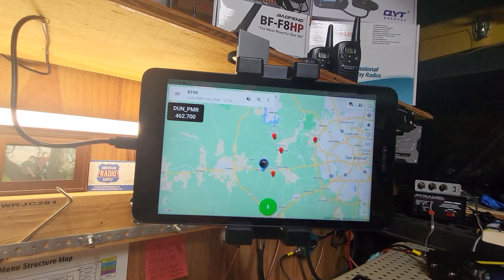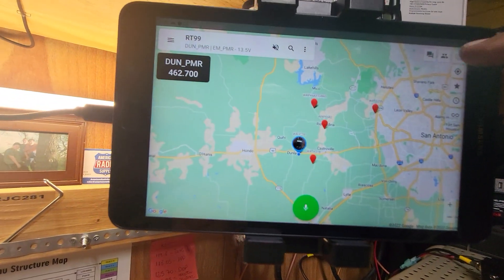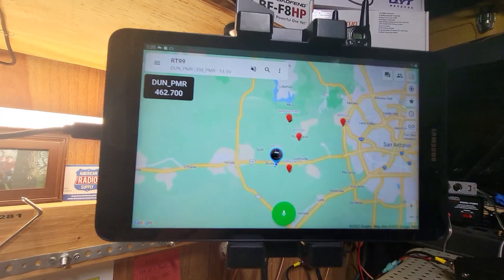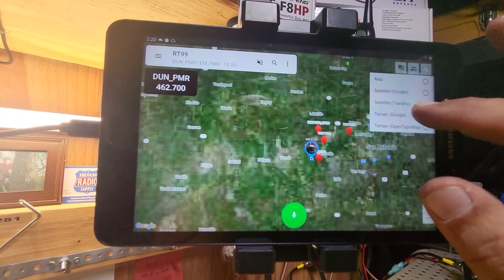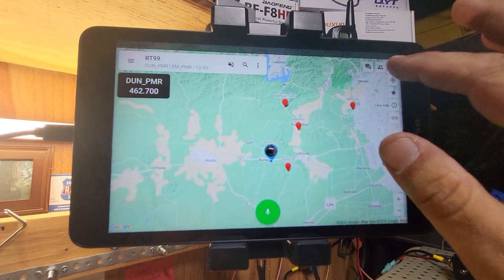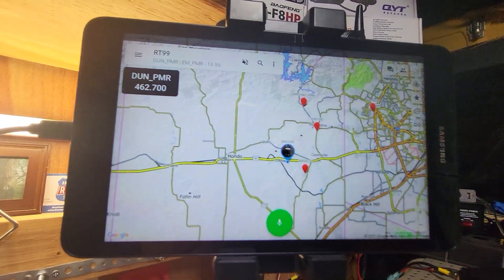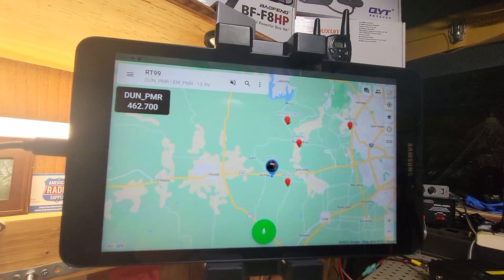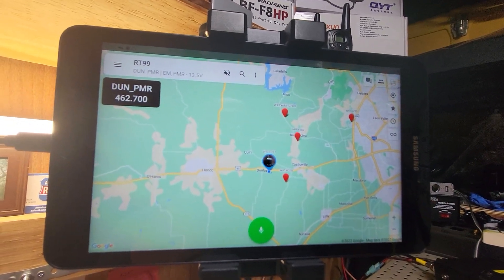GMRS - Retevis RT99 HT app map options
Here is a quick look at the different mapping options on the HT app that a viewer had asked for.  Maps can be downloaded to your device in the event you are out of cell coverage.